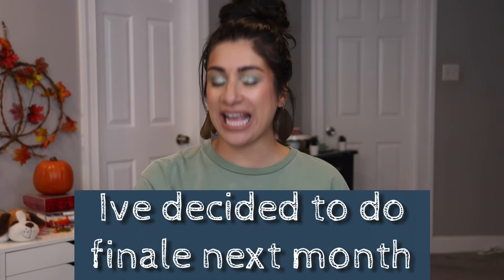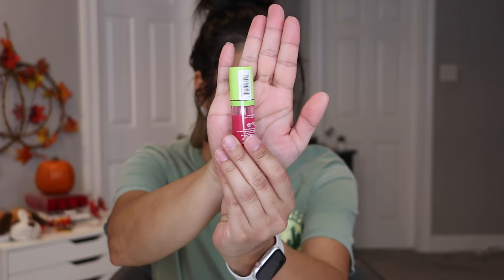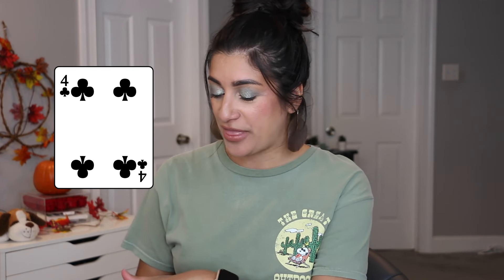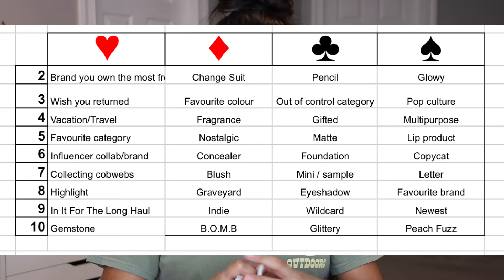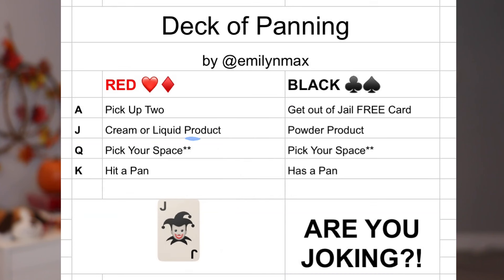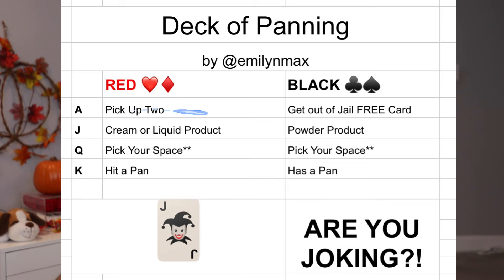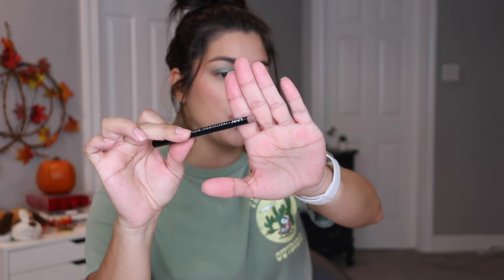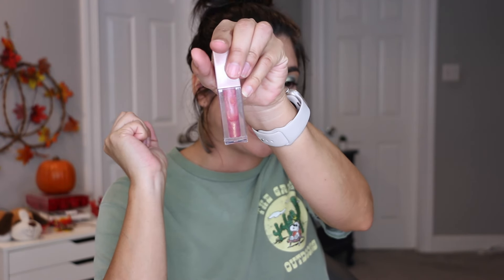Ninth Update of Deck of Panning Project Pan 2024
Rules:
1. Deck of Cards needed. There are apps/websites if you don't have any physical ones
2. Match Card & suite you draw with the game board
3. Make your own goals on product unless prompt states
4. Five cards drawn  (prompt may add more)
5. Uploads every 20th of the month
6. Project states Jan 20th ends Dec 20th
7. Game board gets shuffled each month by Emily
8. One joker needs to be in Deck at all times for all rounds
9. Cards drawn are put back in deck since prompts change each month
10. Rolling style project

Timestamps
0:00 intro
1:01 update
4:15 new cards
6:38 new products/wrap up

username: @ale_lisette

✰Camera: Canon 70D
✰Lens: Canon EF-S 18-135mm
✰Editing Software: Cyberlink PowerDirector

My mailing address:
Alejandra Lisette